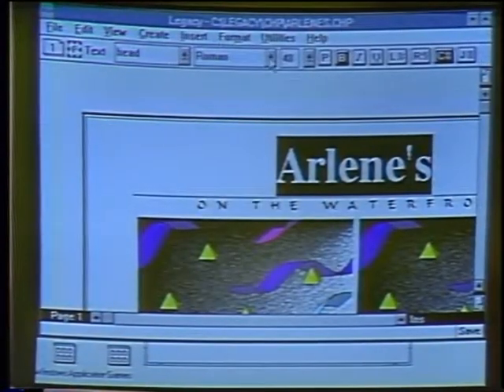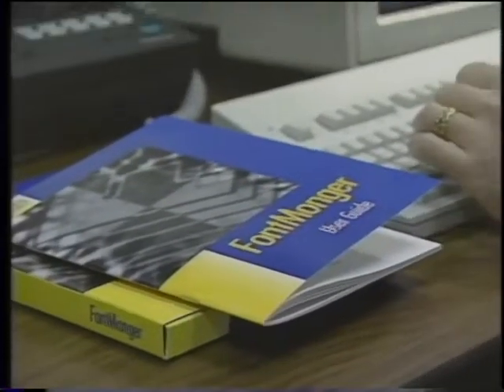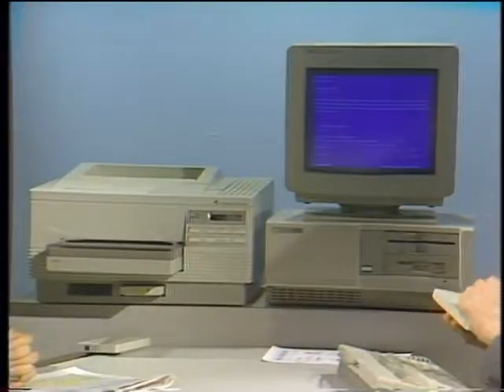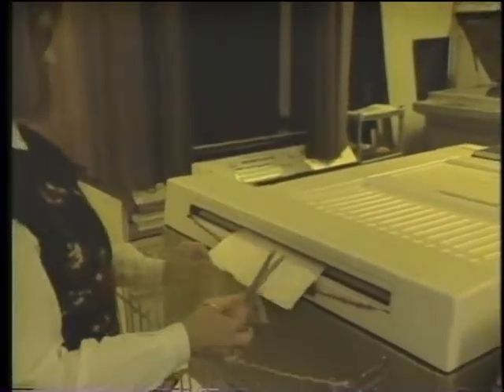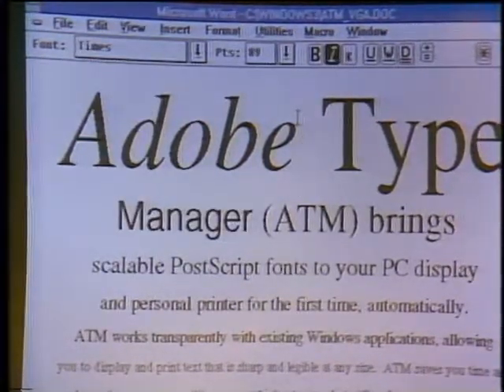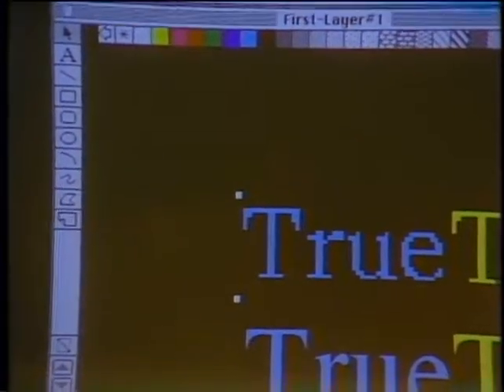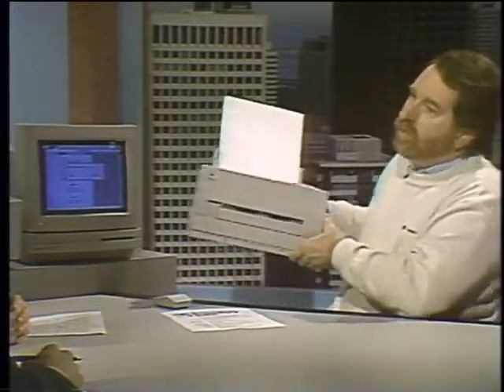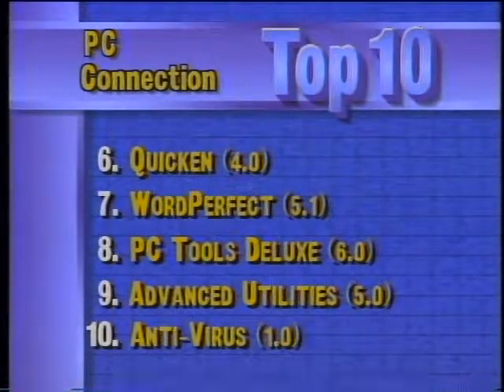Computer Chronicles S08E30 Fonts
The advent of desktop publishing software got people thinking about fonts and the endless choice of ways to present text on a computer. This program looks at the art of font selection.

Guests: N/A

Products/Demos: WordPerfect, PostScript, HP LaserJet III, TypeAlign, Type On Call, Adobe Type Manager, MacWrite, Apple StyleWriter, Apple LaserWriter, Bitstream's FaceLift, FontMonger.

Title card:
Program: THE COMPUTER CHRONICLES
Title: Font City
Pgm Num: 830
Length: 29:03
Date: 4/17/91 (Wednesday, April 17, 1991)

Proddate: N/A